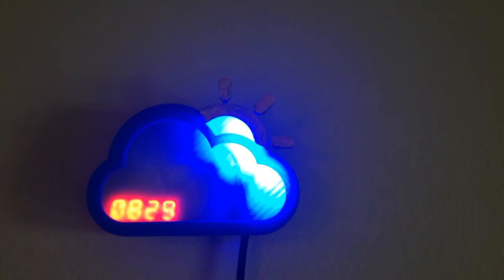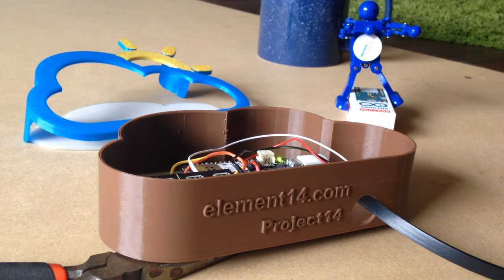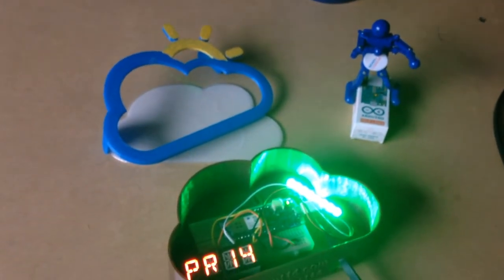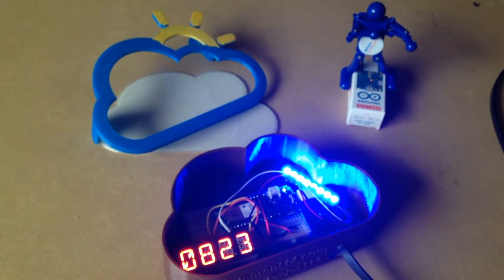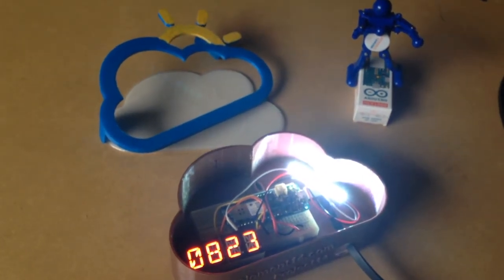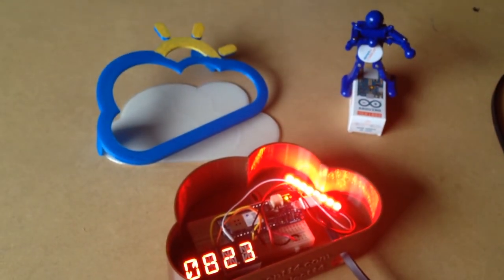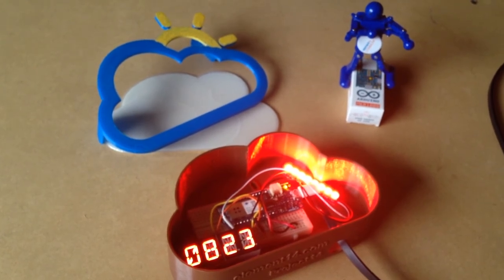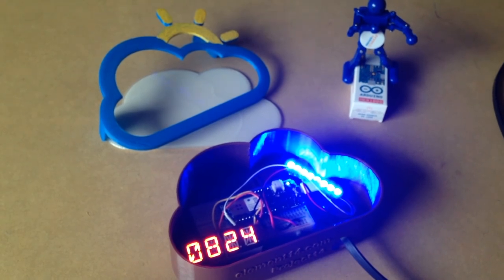Weather Cloud Clock - using Arduino MKR1000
Project demo video for the Weather Cloud Clock, posted for the Open Arduino Project14 theme